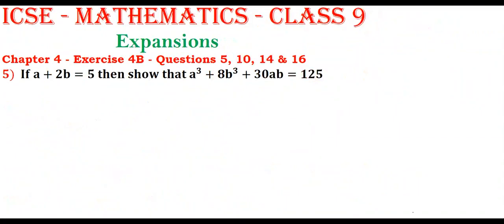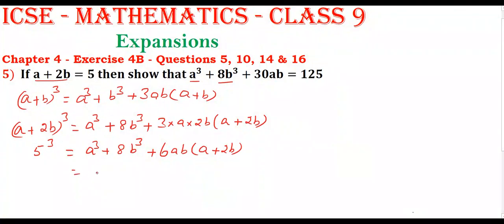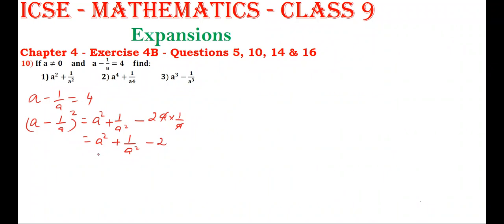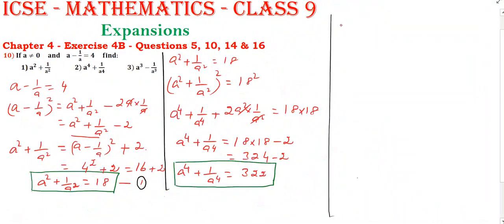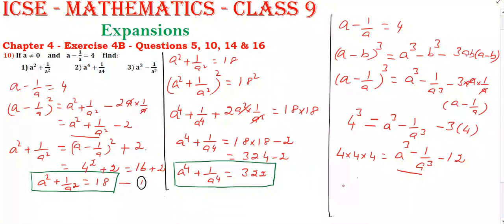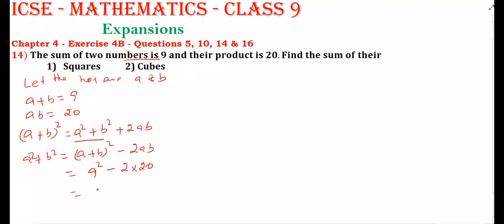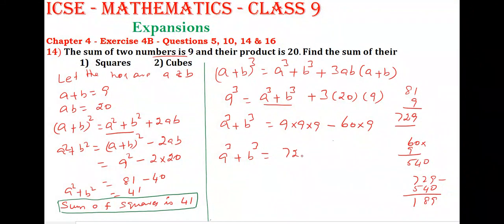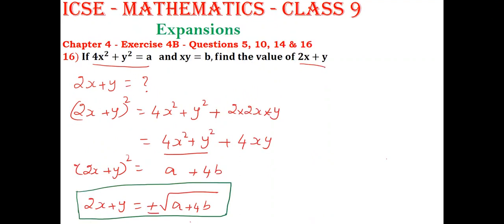Expansions | ICSE Mathematics - Class 9 | Chapter 4 - Exercise 4B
ICSE
Selina

5)  If a+2b=5 then show that a^3+8b^3+30ab=125
10) If a≠0     and    a-1/a=4     find:
            1) a^2+1/a^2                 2) a^4+1/a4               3) a^3−1/a^3

14) The sum of two numbers is 9 and their product is 20. Find the sum of their
  Squares           2) Cubes

16) If 4x^2+y^2=a   and xy=b, find the value of 2x+y

Below are the video links for chapters.

For March 2021 examination of class 9
Standard IX Revised syllabus. 2020-21
For March 2021 examination of class IX